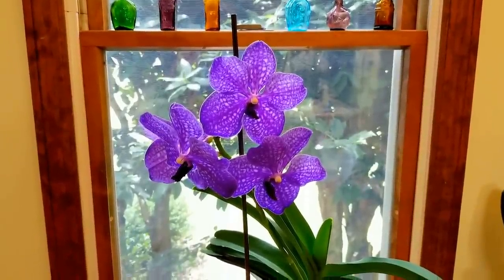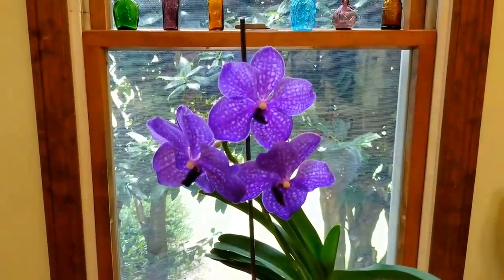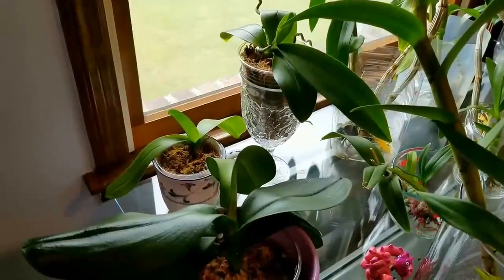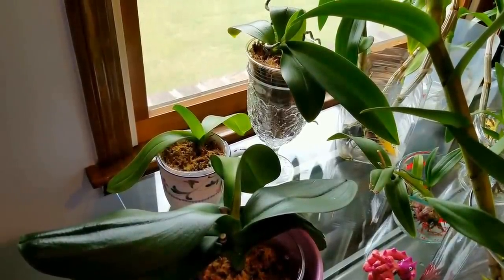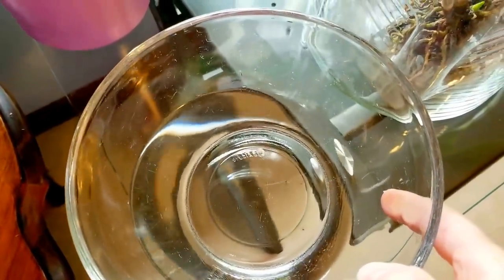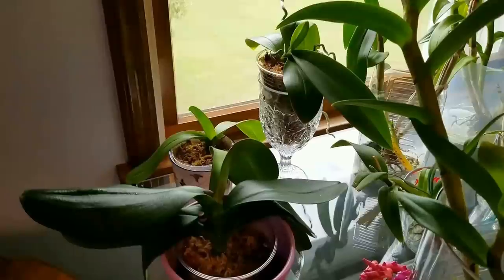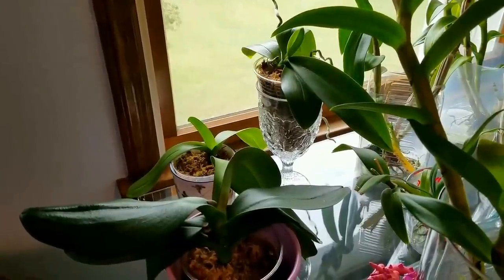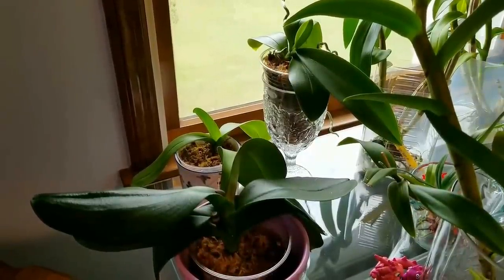How I keep insects from invading my orchids.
Tips on how I keep insects away from my orchids.